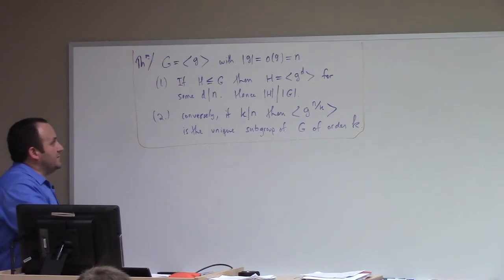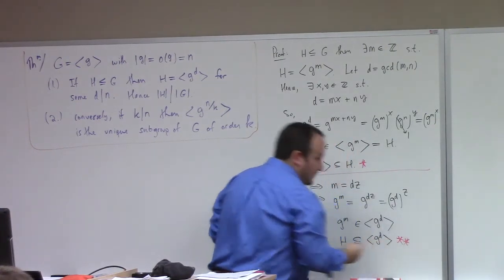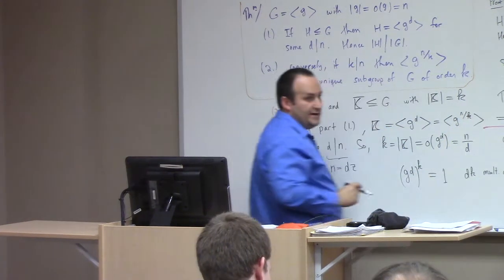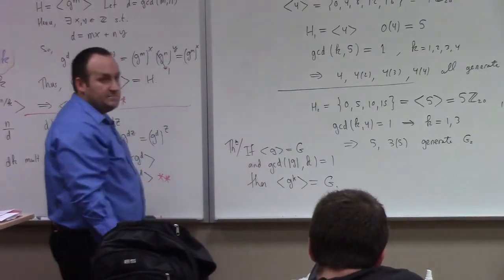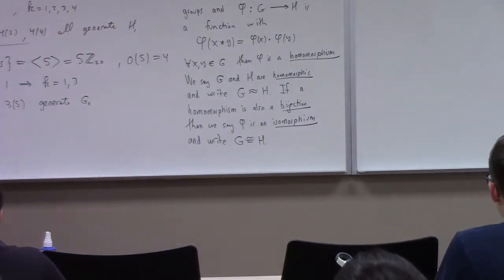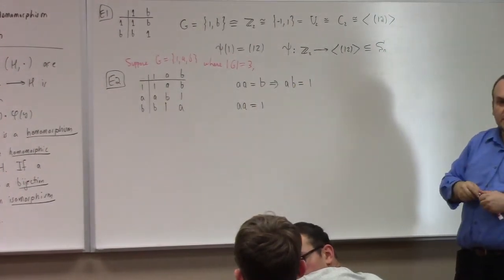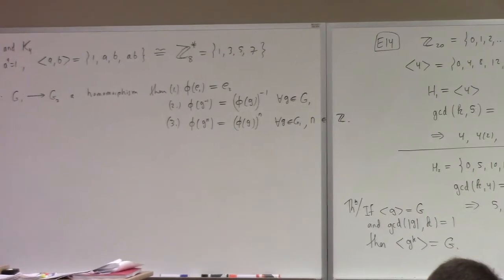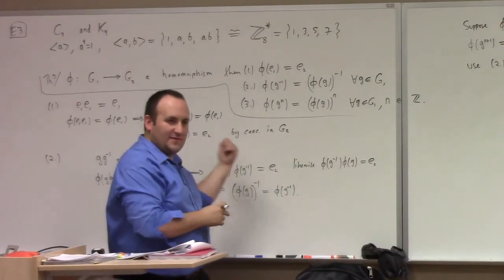Abstract Algebra: cyclic group end, isomorphism begin : 9-15-17